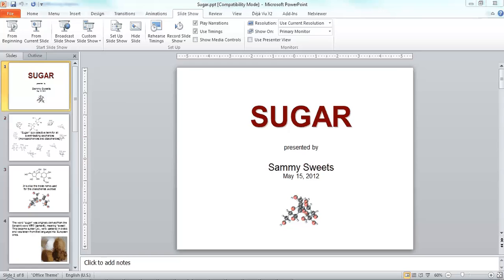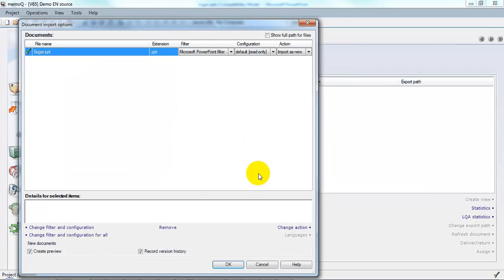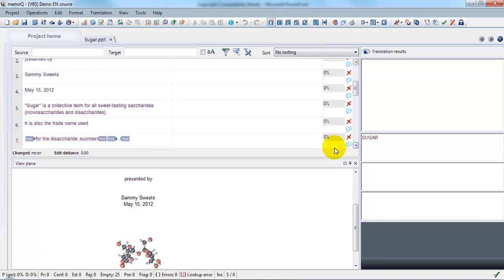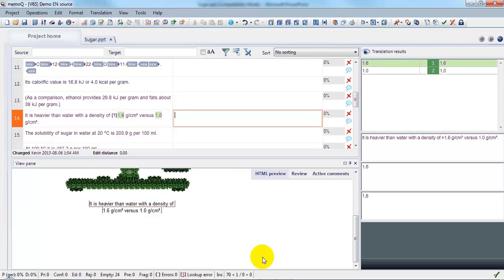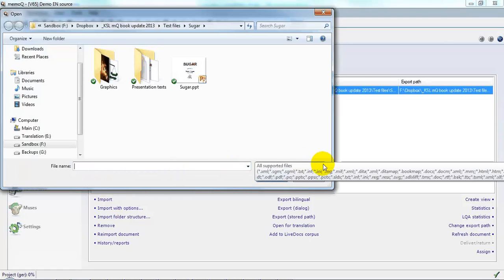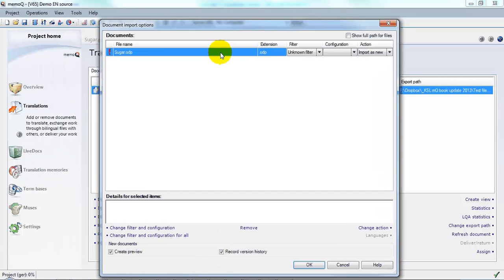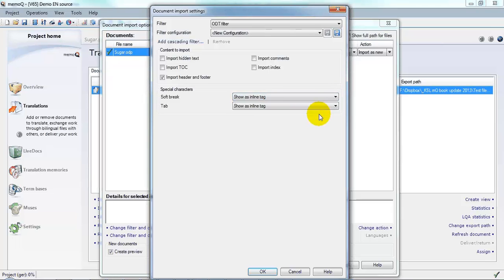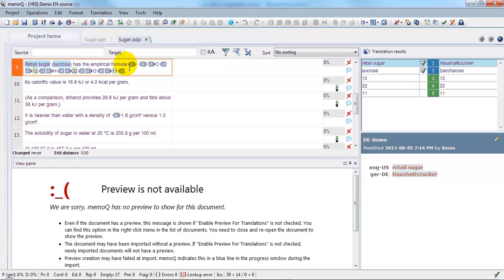memoQ: Microsoft PowerPoint vs. Open Office ODP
This presentation shows the differences between the current memoQ filters for Microsoft PowerPoint and Open Office Impress (ODP) and how to import ODP files for translation [status - memoQ 2013 Build 10]